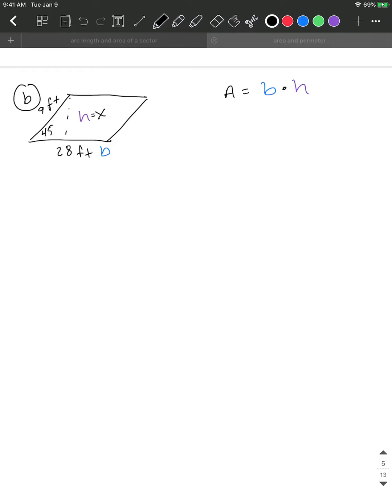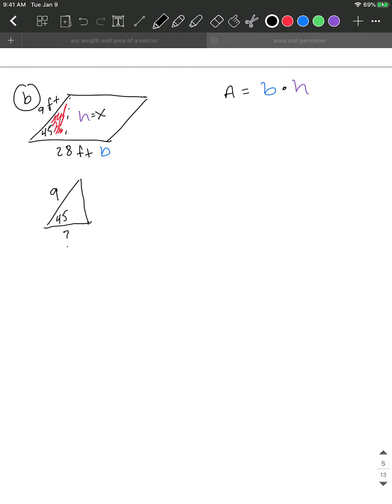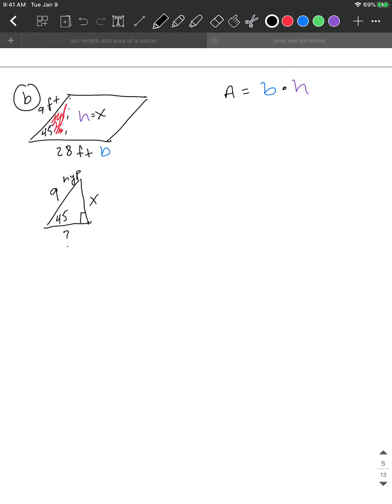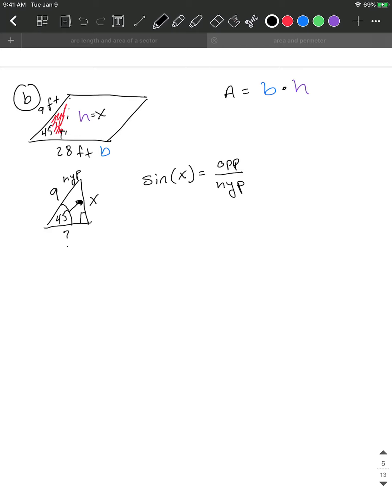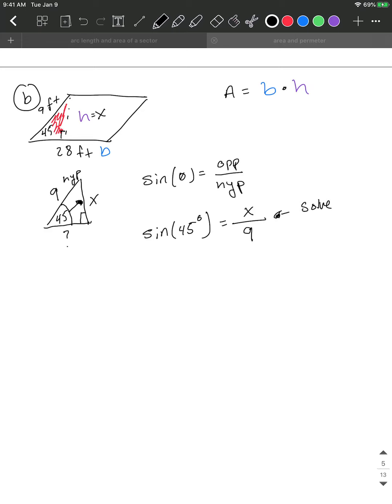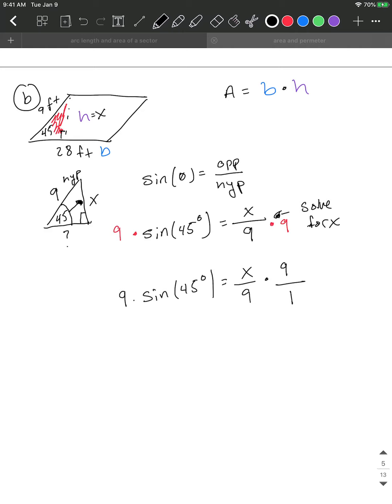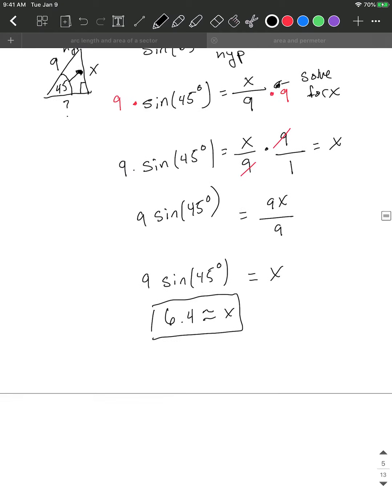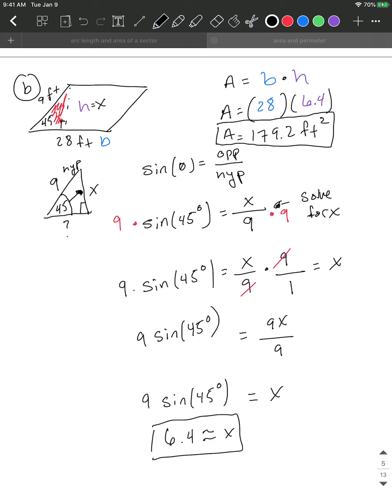Area of Parallelogram 2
Finding area of a parallelogram, with a missing variables.